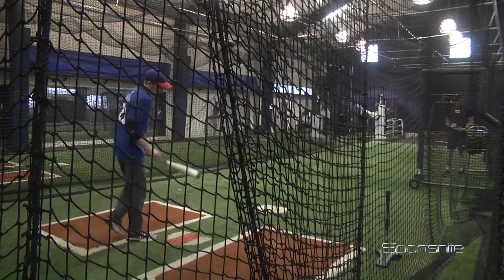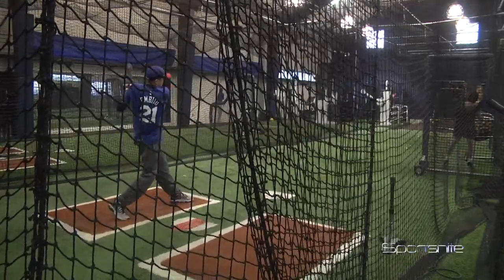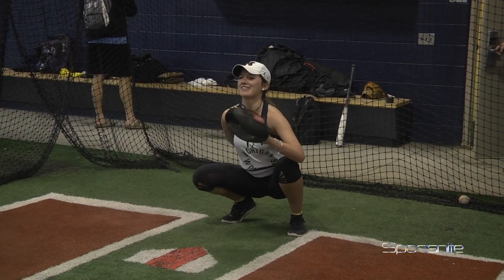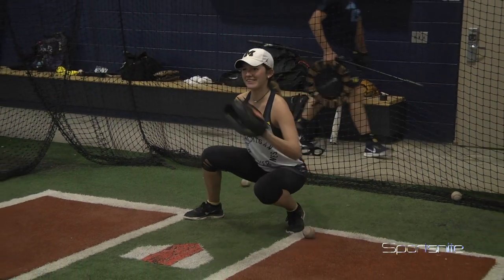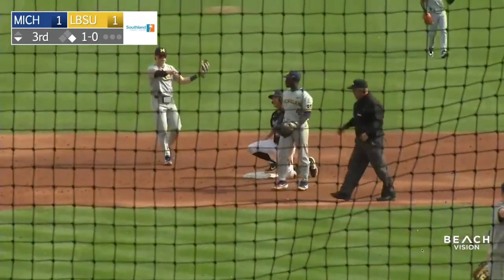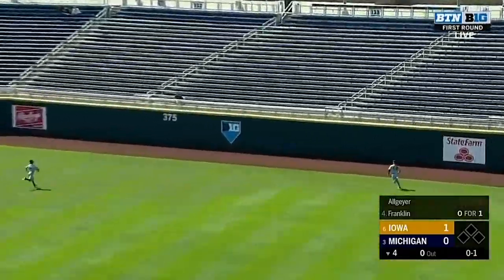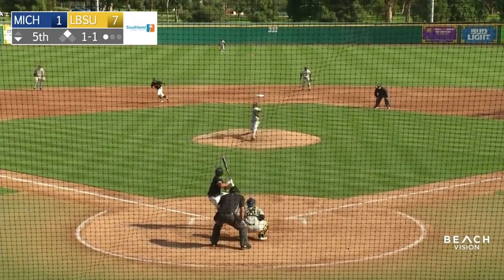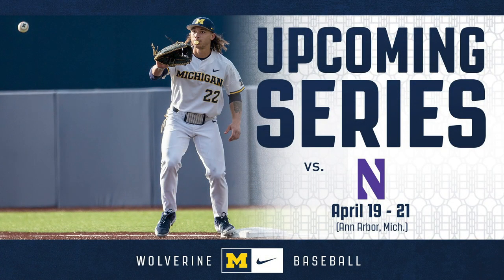Train Like a Wolverine: Baseball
Connor Baechler and Vanessa Litchard practice with and interview Michigan Baseball stars Jesse Franklin and Casey Buckley in this edition of Train Like a Wolverine!